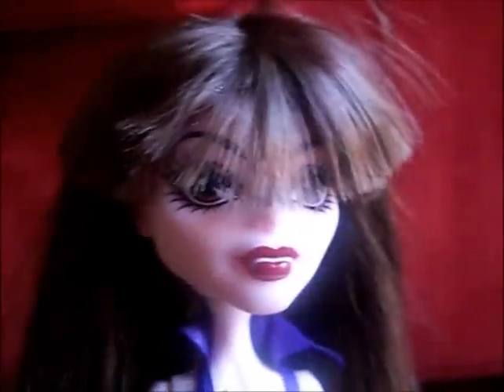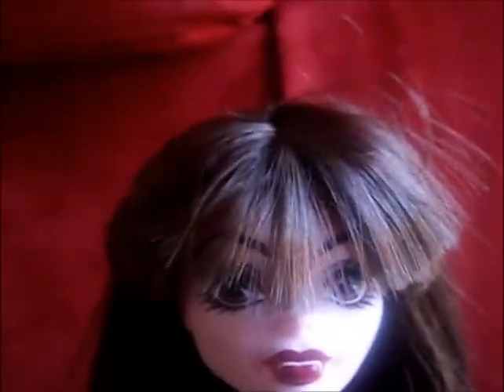My Monster High Doll Wearing Liv Dolls Wigs!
My Monster High Doll Draculina Is Modeling Some Of My Liv Doll Wigs! This Monster High Doll Is From The Create A Monster Double Pack Which Came With Only 1 Body; they now come with 2 bodies. Thx 4 Watching!